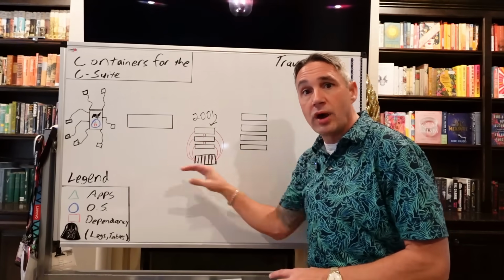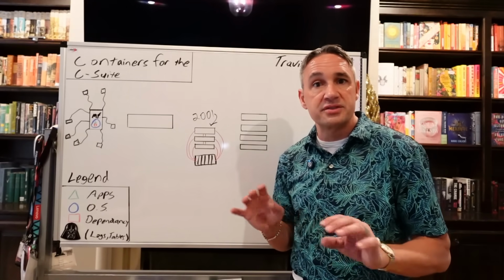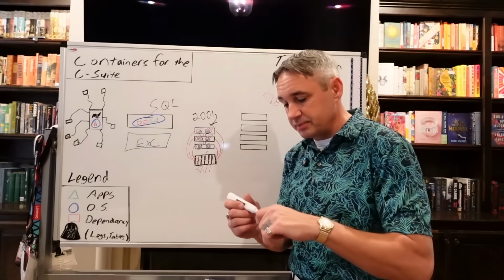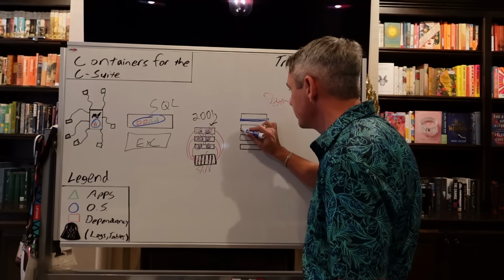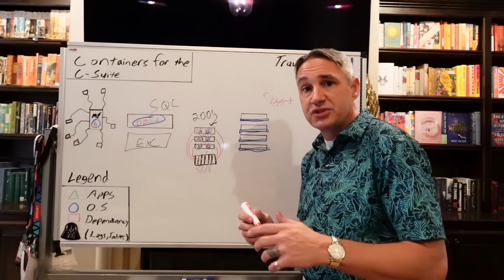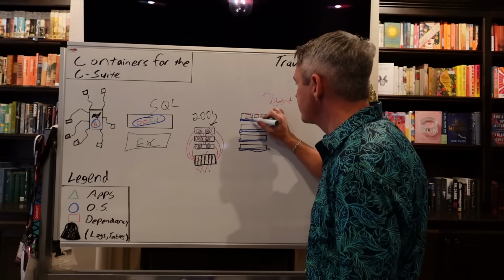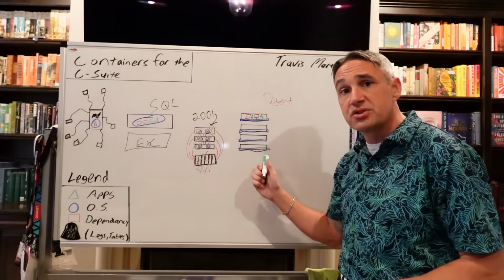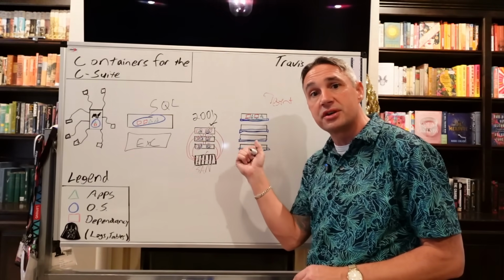Containers for the C-Suite, Container technology demystified...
In this Whiteboard Session I take a few minutes and give a beginning to present Container technology breakdown.   This is one of my more requested trainings I give so I wanted to share with a wider audience.  I am super grateful for everyone's support and will read and try to reply to every single one...